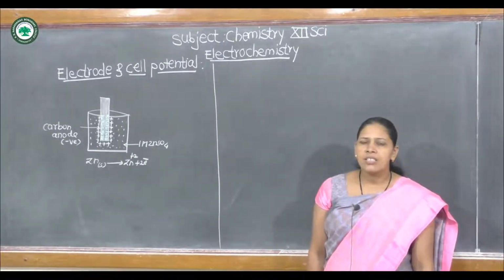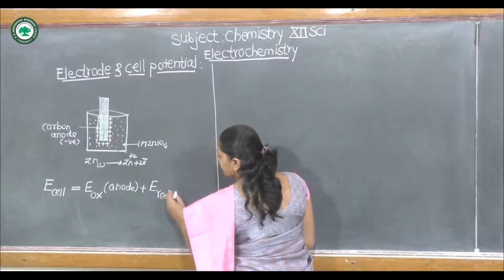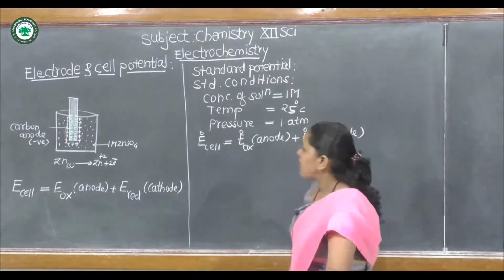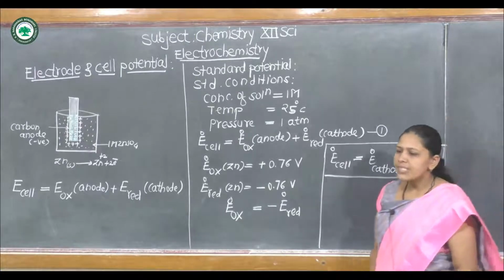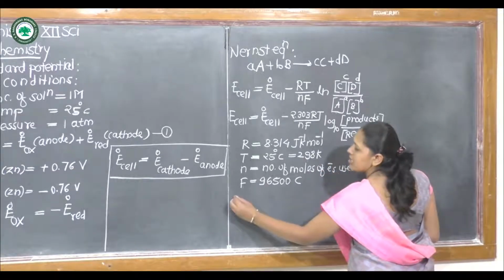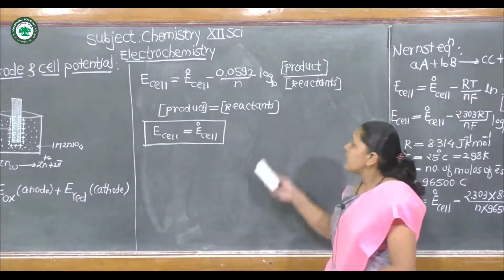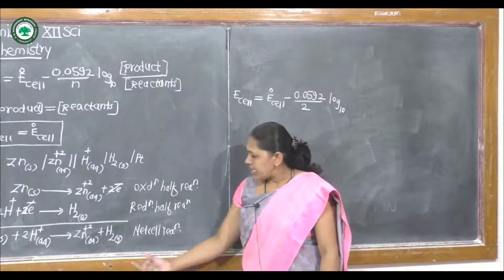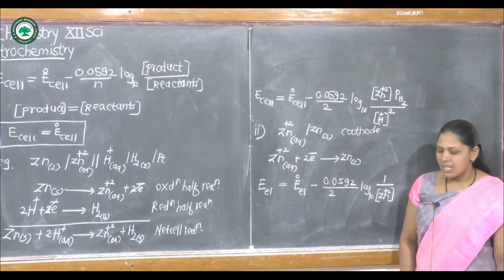XII.SCI. (Chem.) || Topic: Electrochemistry || By Prof. Phopase S.E.